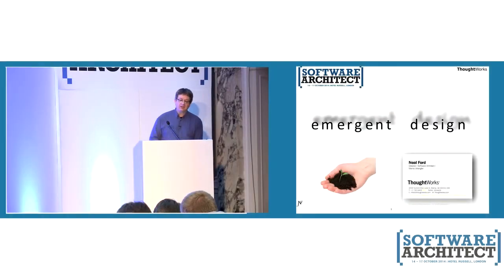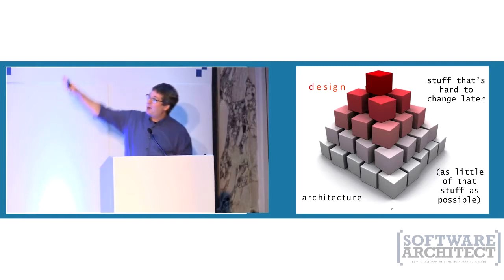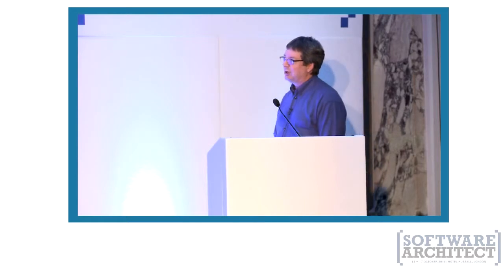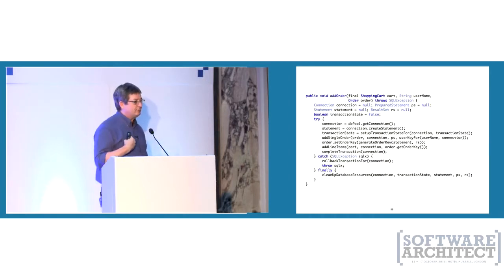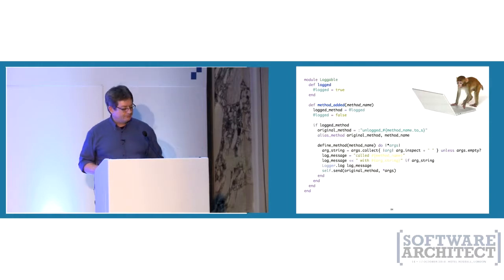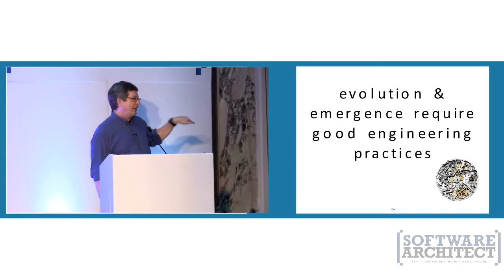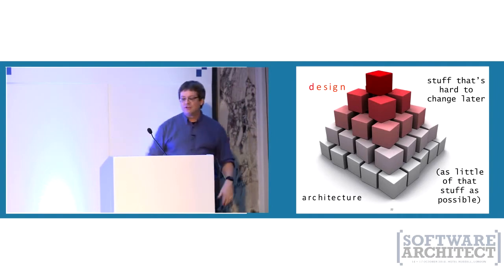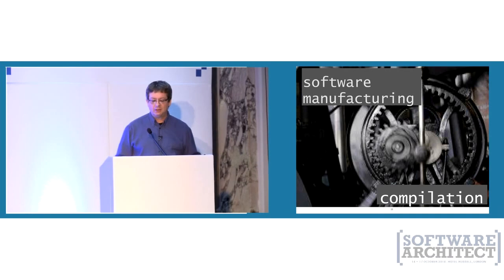Emergent Design Neal Ford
This presentation was recorded at GOTO Aarhus 2017 Neal Ford - Software Architect vesves Meme Wrangler at ThoughtWorks ABSTRACT This session describes the current thinking about.

This session describes the current thinking about emergent design, discovering design in code. The hazard of Big Design Up Front in software is that you dont yet know what you dont know,.

For many years, software architecture was described as the “parts that are hard to change later”. But software architecture is the balancing of capabilities versus constraints. If build.